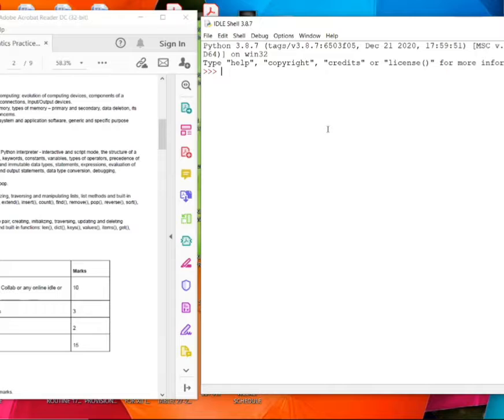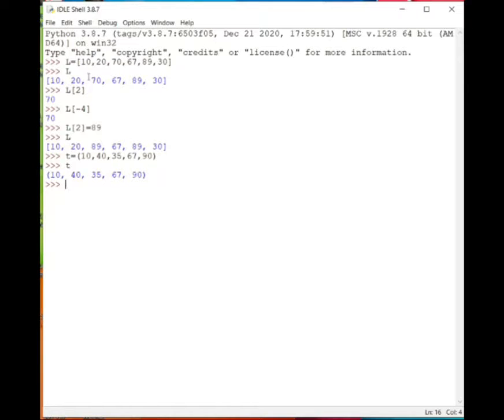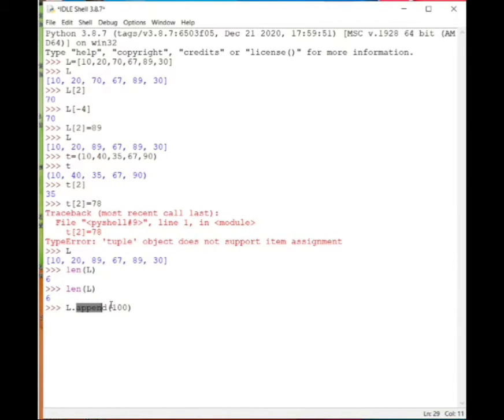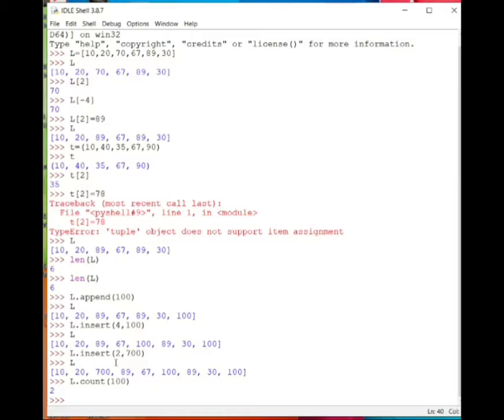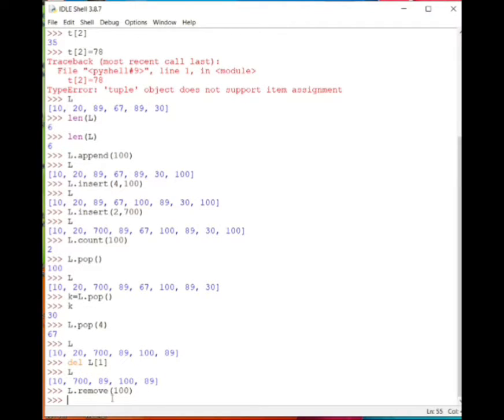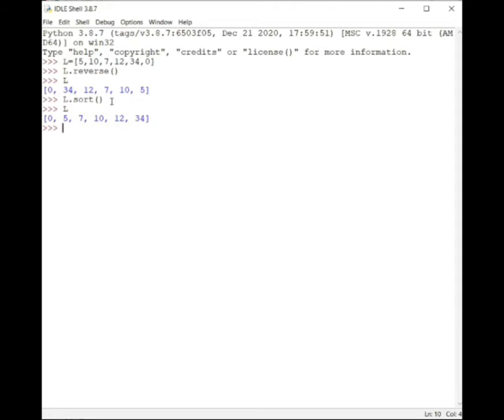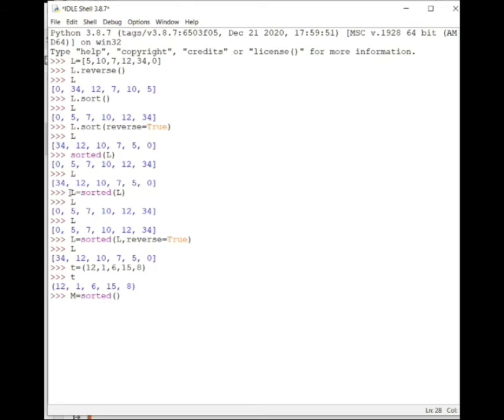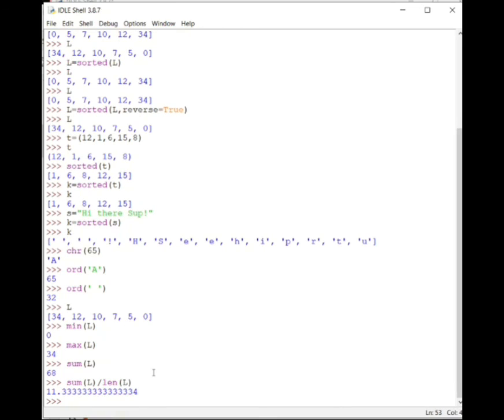Python List Functions